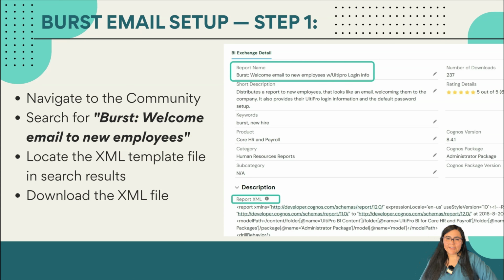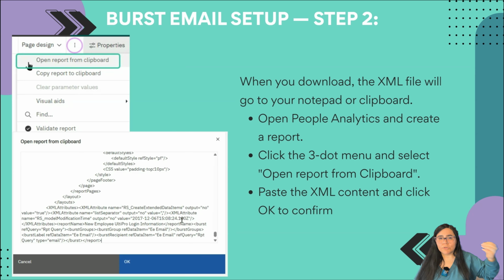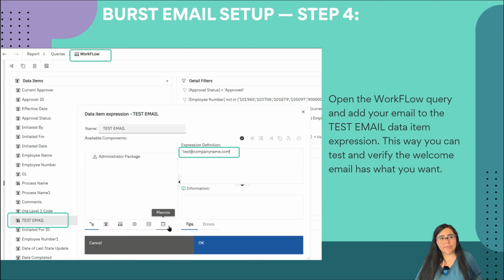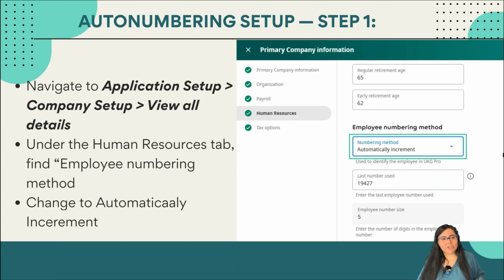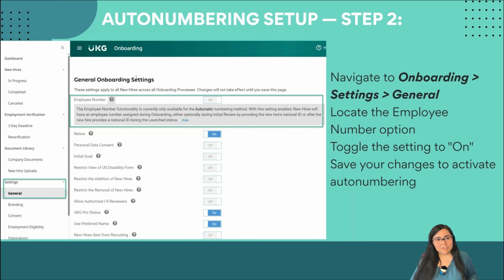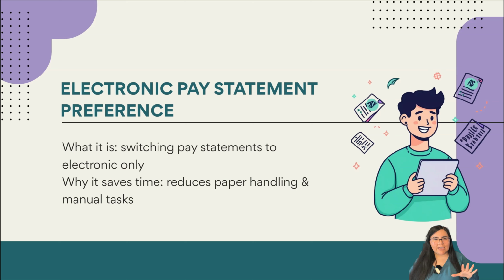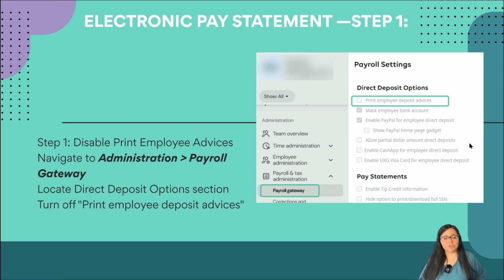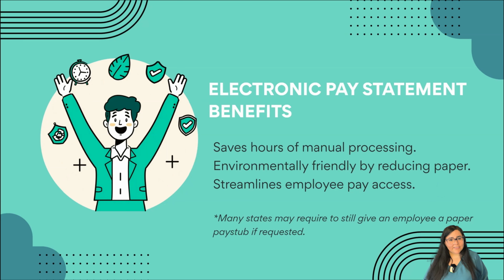Top 3 New Hire Hacks You Need to Start Using in UKG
Want to make onboarding smoother, faster, and more employee-friendly in UKG? In this video, we’re covering 3 powerful new hire hacks that can save your HR team time and improve the employee experience from day one.

✅ Burst Email for New Hires
Learn how to automatically send login credentials to new hires all at once

✅ Autonumbering in Onboarding
See how UKG’s autonumbering feature helps streamline employee ID generation and eliminate manual entry errors during onboarding.

✅ Electronic Pay Statements
Discover how to enable electronic pay statements so employees can securely access their pay information and reduce manual processing.

Whether you're an HR admin, payroll professional, or UKG system owner, these quick wins can help you optimize your onboarding workflow and create a better experience for every new hire.

00:00 Intro
01:20 Time Saving Trio
03:04 Burst Email for New Hires
07:27 Autonumbering in Onboarding
10:07 Electronic Pay Statement Preference
13:25 Outro